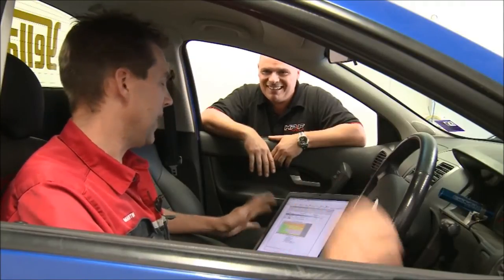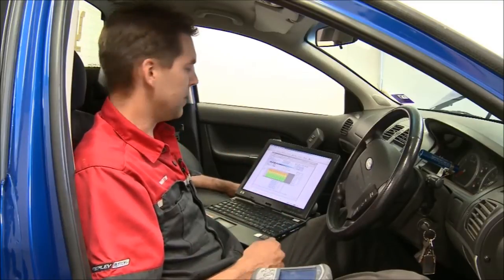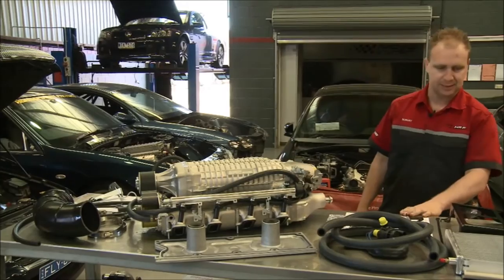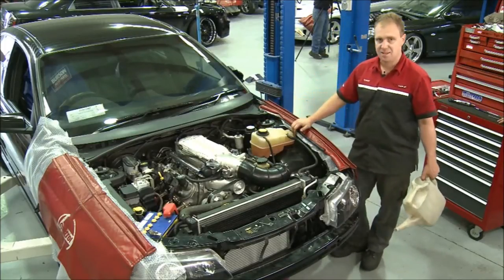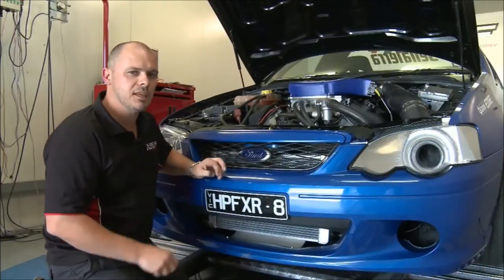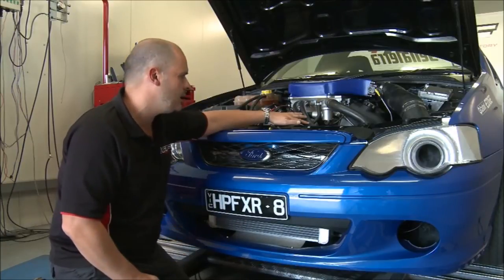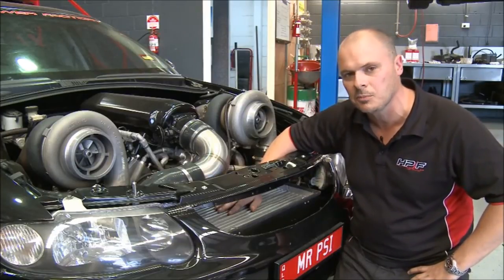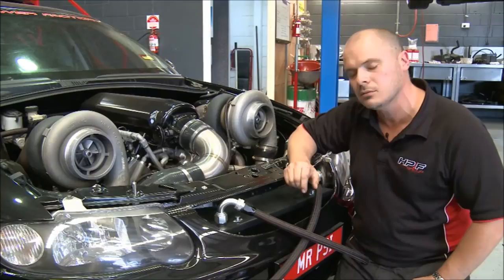OZG S1|E2 - VZ Heads, Cam and Supercharger Upgrade, Intercoolers Explained + More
OZG S1|E2 - VZ Heads, Cam and Harrop Supercharger Upgrade + Intercoolers Explained

Featuring:
- Final Preparations on the the HPF XR8 Whipple Supercharged 5.4Lt Ute for Summernats Burnout Competition.
- Line Lockers explained.
- Head/cam and Harrop Supercharger installation on VZ Clubsport.
- Up close and personal with HPF Sales Manager Matt Jackson
- Robs explains the difference between Air to Air, Water to Air and Dry Ice to Air intercoolers